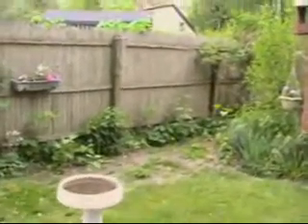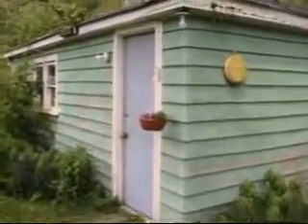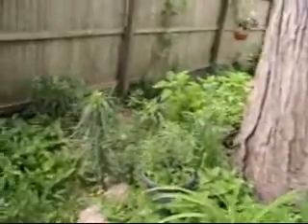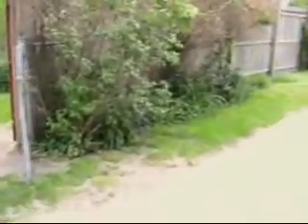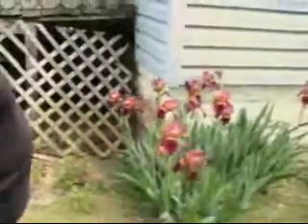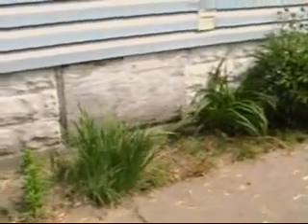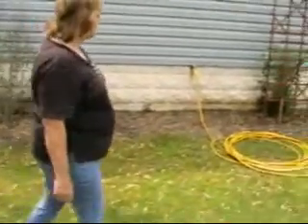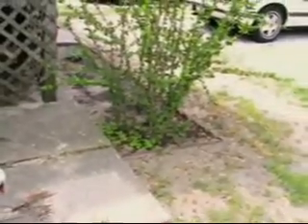Norm & Brenda`s Flower`s 2007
Here is a short video of our flowers taken by me in the summer of 2007